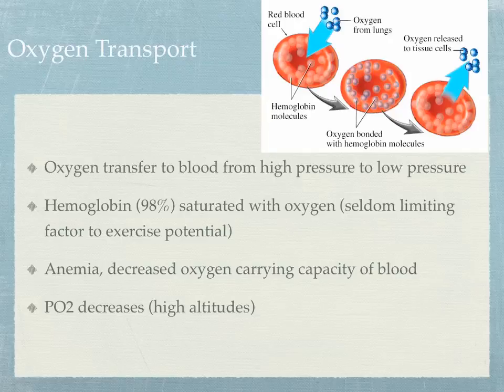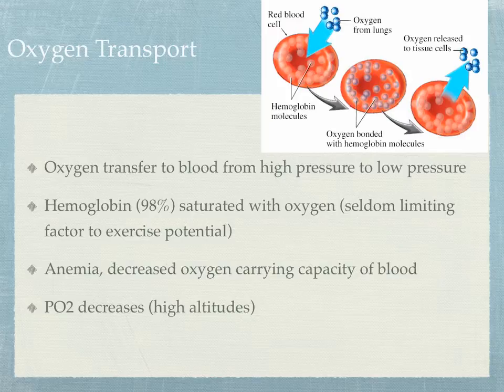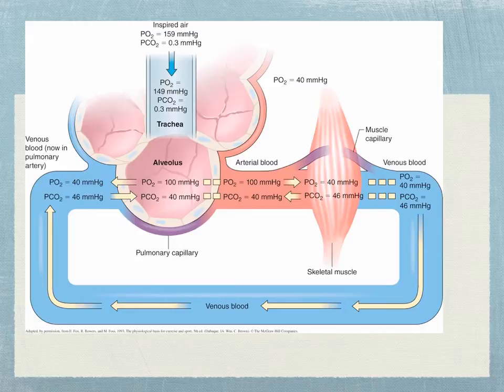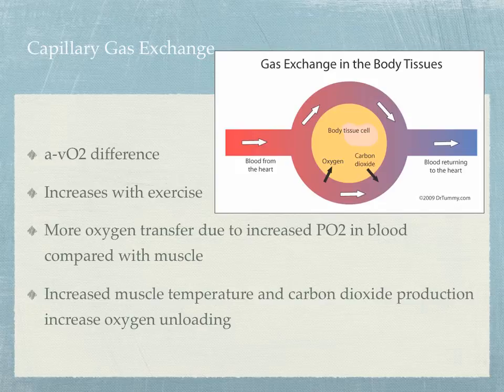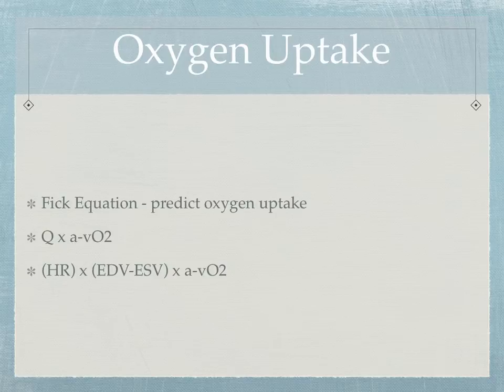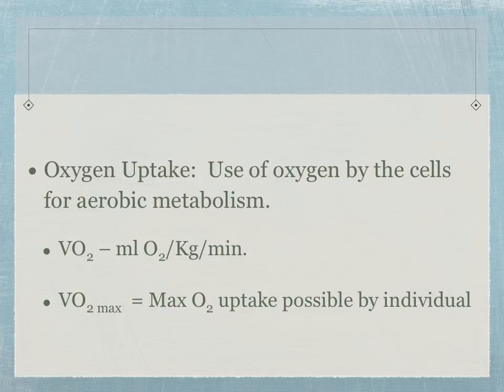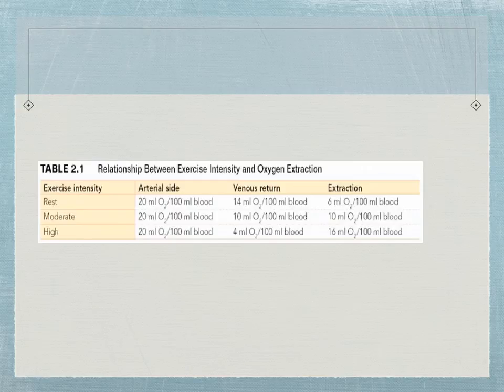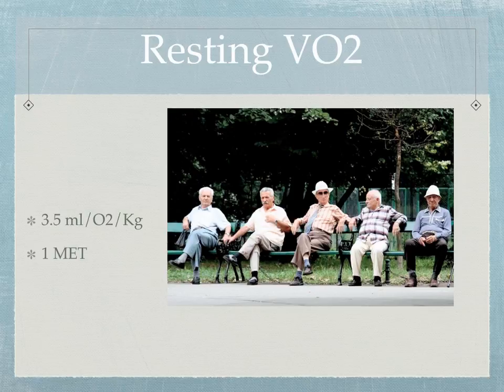PE 109 CHP 2 MET#4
VO2Max